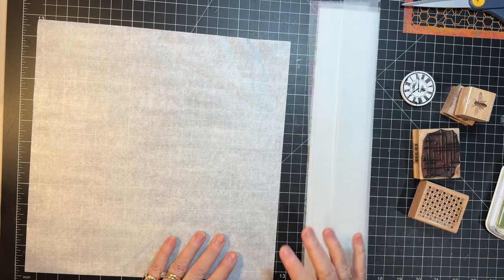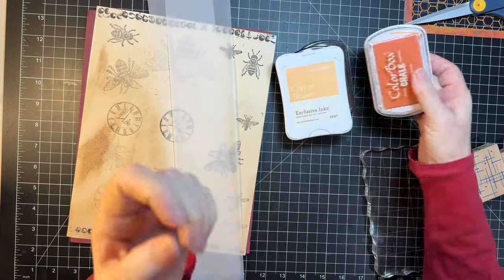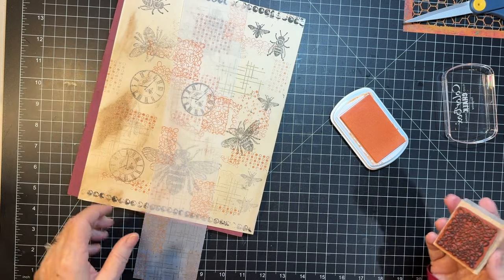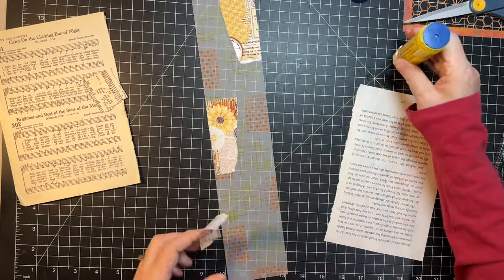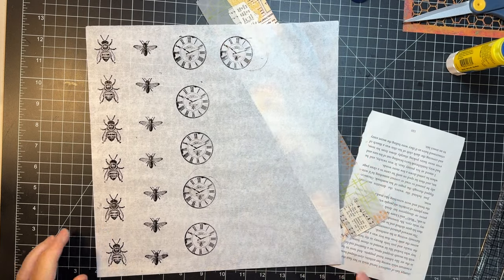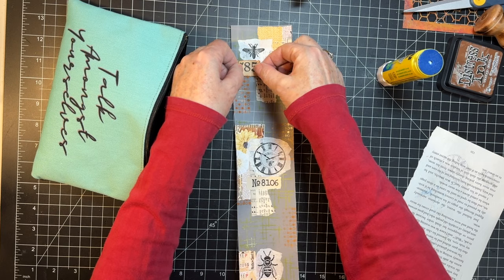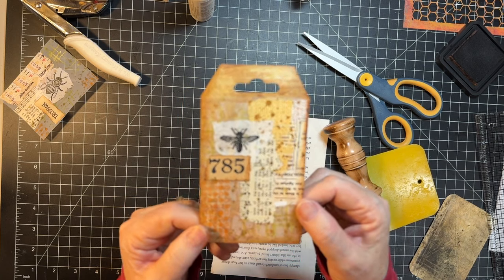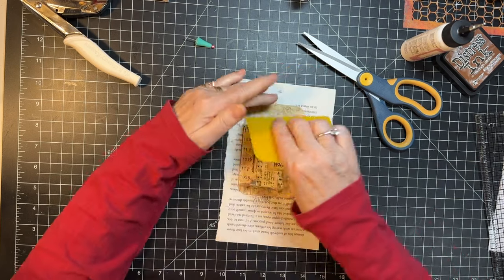Mixed Media Monday! - Collaged Tracing Paper Strips!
Decorating some bee ephemera with collaged tracing paper strips!  Thanks for getting painty with me today!  xoxo